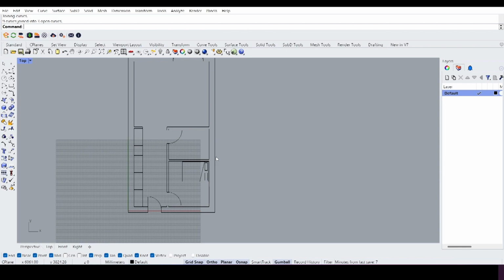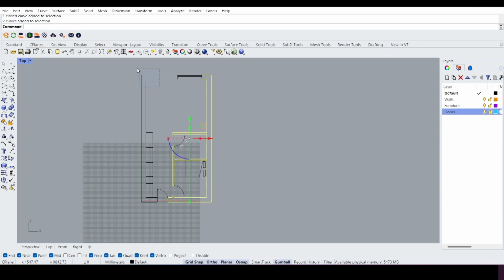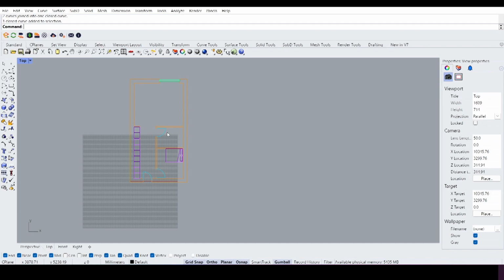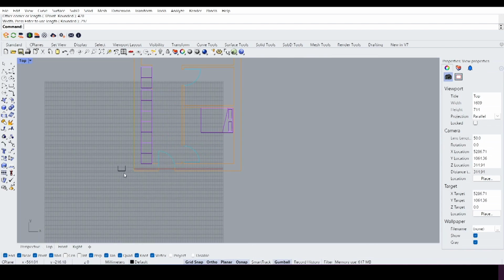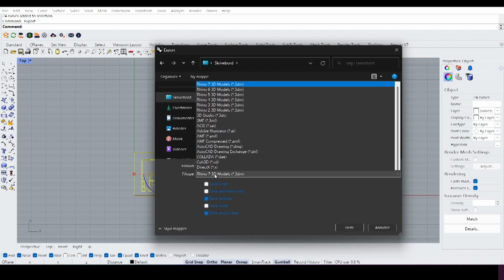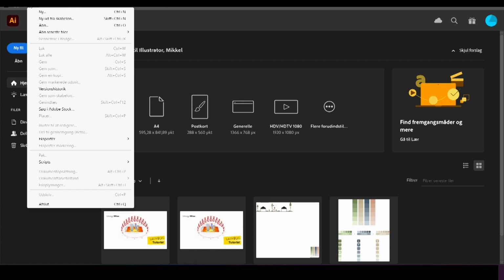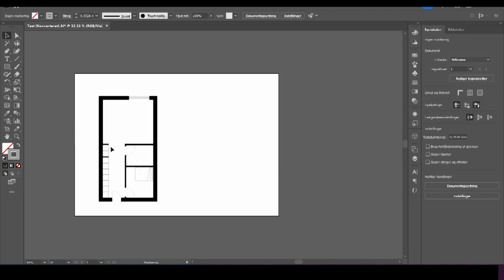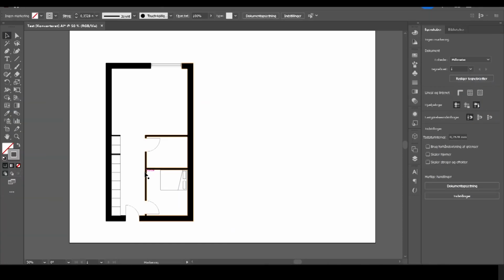How To Export from Rhino To Adobe Illustrator (EASY)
In this tutorial video, you will learn how to easily export 2D drawings from Rhino to Adobe Illustrator. Whether you are an architect, designer, or artist, this skill is essential for producing professional-quality graphics and illustrations. The step-by-step instructions provided will guide you through the process, from setting up your Rhino file to exporting it as a vector file in Illustrator. You'll also learn tips and tricks for optimizing your workflow and ensuring that your exported drawings are of the highest quality. By the end of this tutorial, you'll be able to confidently transfer your Rhino designs to Illustrator and take your graphic design skills to the next level.